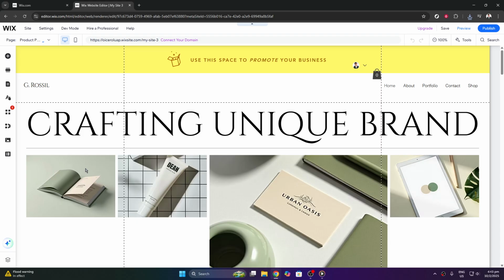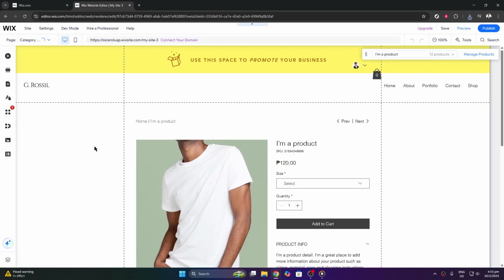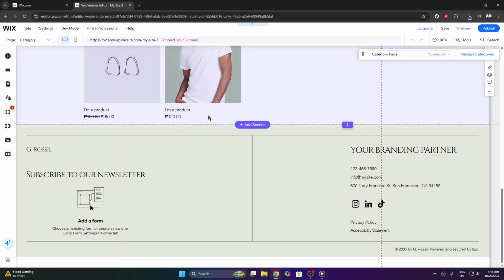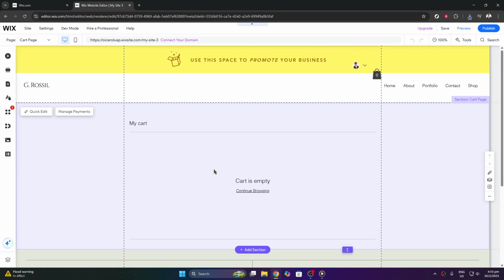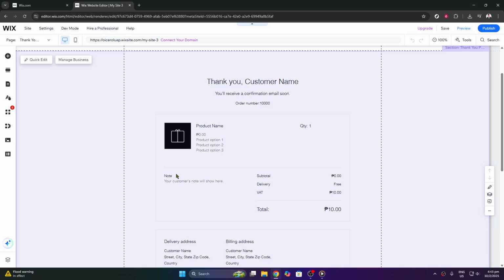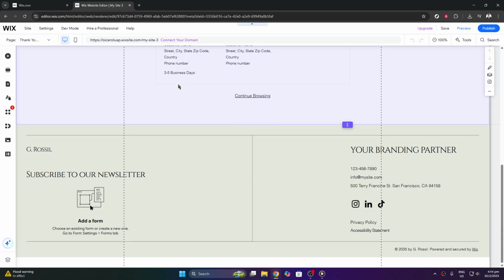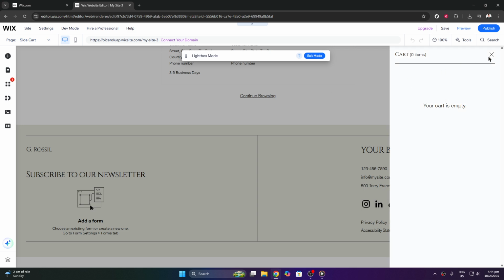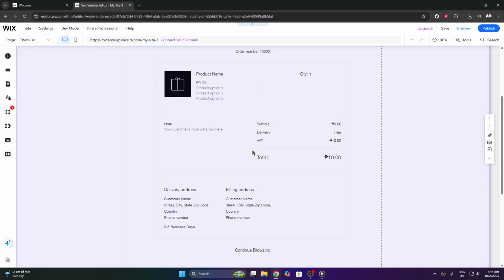How to Edit & Customize Checkout Page in Wix Store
Want to give your customers a smoother shopping experience? In this step-by-step tutorial, I’ll show you how to edit and customize the checkout page in your Wix Store. Learn how to adjust the layout, add branding, and optimize the checkout process to increase conversions.

📌 In this video, you’ll learn:

How to access and edit the checkout page in Wix

How to customize fields, design, and branding

Tips for optimizing checkout for higher sales

Make your Wix Store checkout page professional and customer-friendly today!